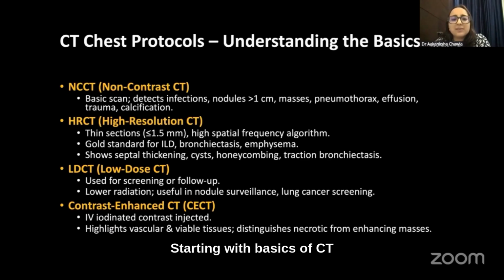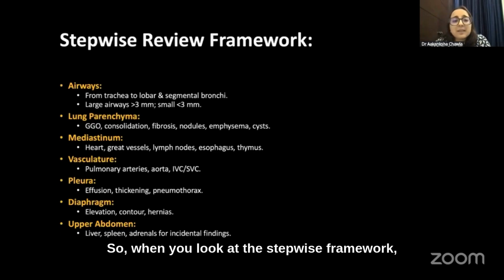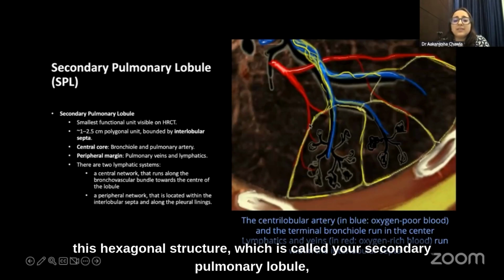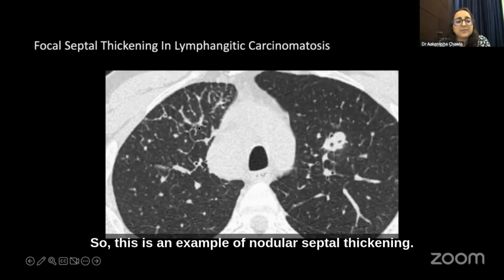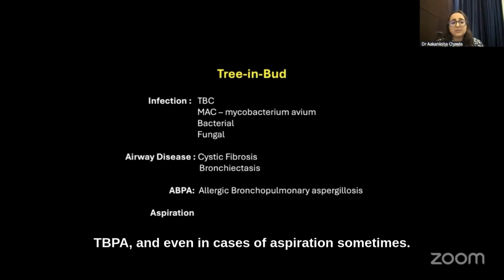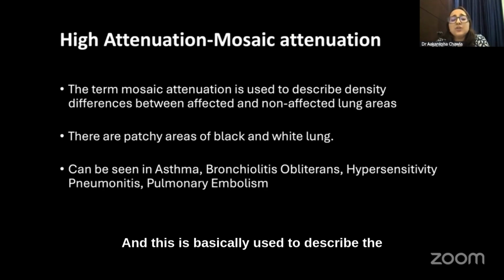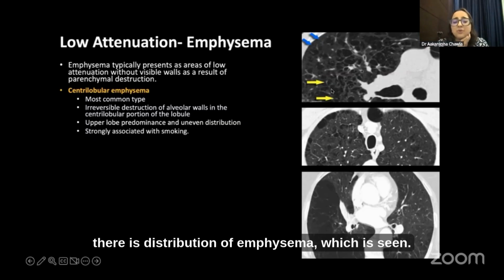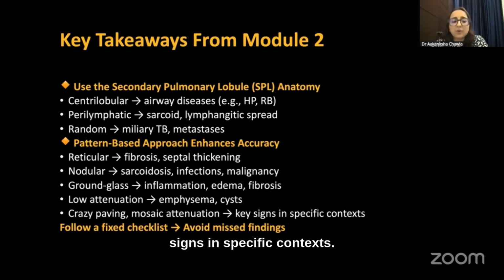How to Read a CT Chest: Protocols, Windows & Systematic Approach | Dr Aakanksha Chawla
How to read a CT chest: which protocol to order, why windowing matters, and a stepwise framework so you do not miss incidental findings.

Originally titled: CT Thorax Scan Explained | An Overview with Dr. Aakanksha Chawla

Chest imaging lecture with Dr Aakanksha Chawla.
For residents, fellows and clinicians who order and review CT chest and HRCT.

In this lecture:
• Non-contrast CT, HRCT, low-dose CT, contrast CT and CT pulmonary angiography: when each is used
• Windowing: lung, mediastinal and bone windows
• Post-processing tools and a stepwise reading framework
• HRCT essentials for airway and interstitial disease

Chapters
0:00 CT chest protocols
1:26 Windowing and post-processing
3:03 HRCT essentials: prone and expiratory scans
4:44 The secondary pulmonary lobule
6:59 Dominant patterns: reticular
9:13 Nodular pattern and distribution
12:40 Ground-glass and consolidation
13:43 Mosaic attenuation and air trapping
15:04 Other high-attenuation patterns
16:01 Low attenuation: emphysema and cysts
18:04 Key takeaways

Topic focus: CT chest interpretation | Protocols, windows & systematic reading

Related searches this video answers:
• how to read a ct chest
• ct chest interpretation basics
• ct thorax protocols explained
• hrct chest vs ct chest
• ct lung window vs mediastinal window

Pulmonology Insights with Dr Aakanksha Chawla: chest imaging teaching and CRCCID Module Recaps for clinicians, without fluff.